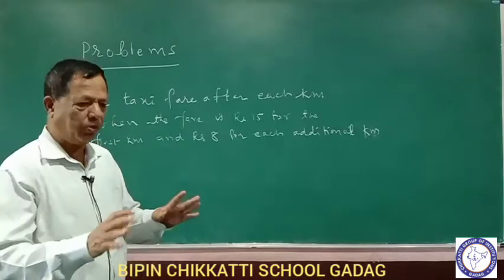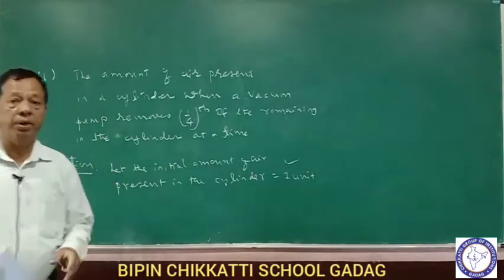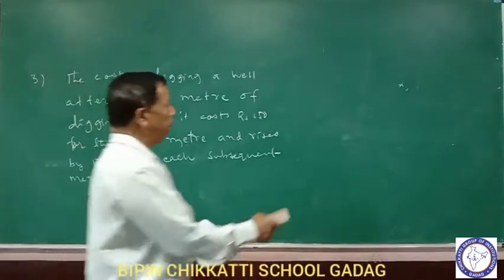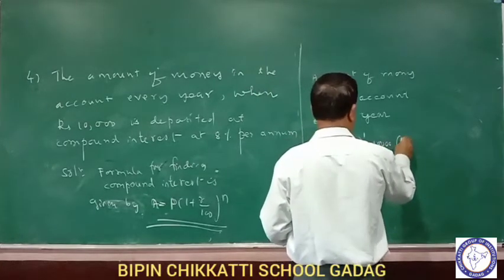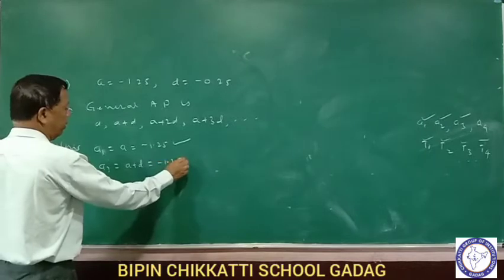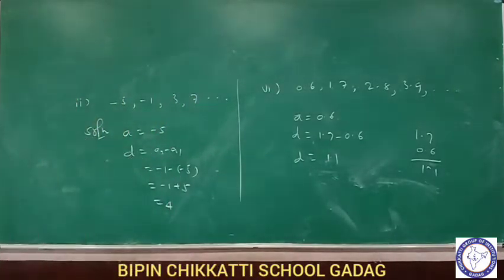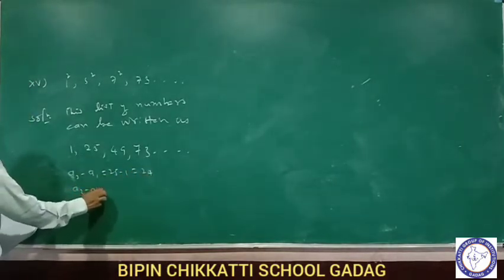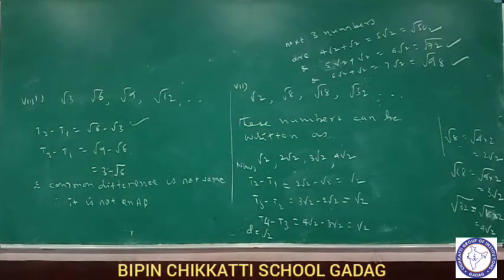Class 10 (EM) | Maths | Arithmetic Progression | Session 2